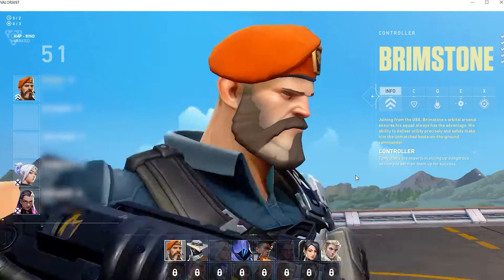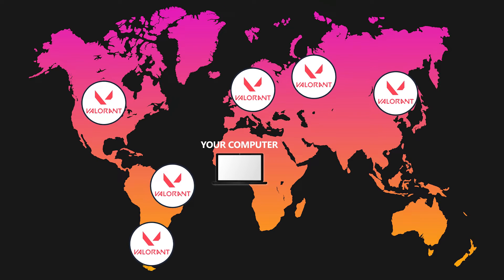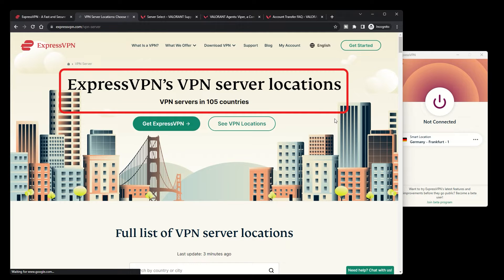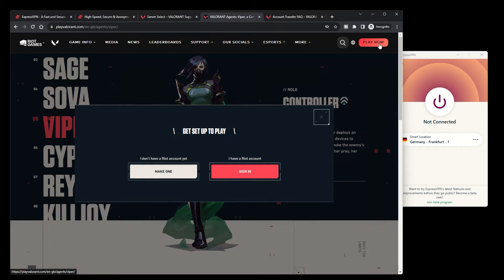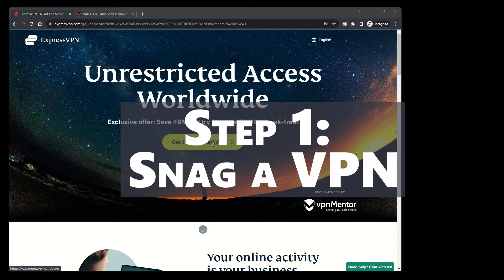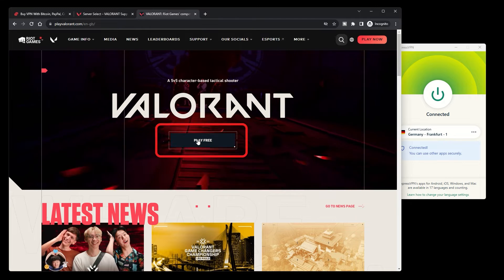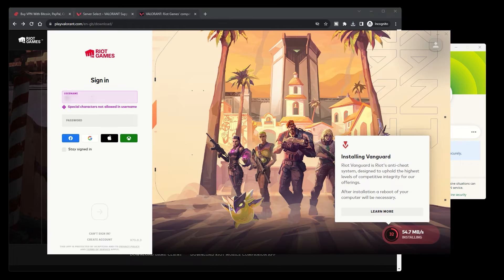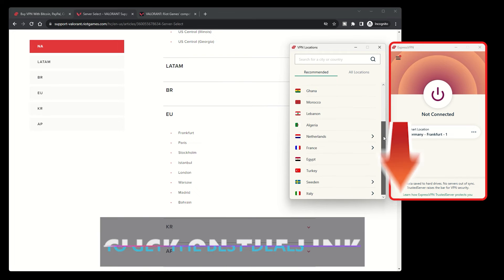How to Change Region in Valorant 2026 | Play Valorant From Anywhere 🌍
🔥How To Change Region in Valorant 2026:
 Dive into our step-by-step guide on changing your Valorant region! 🌐

🎮 Valorant's Regional Restrictions:
Discover why Riot Games locks you to a specific region and how it can be a hurdle if you're looking to experience Valorant on a global scale.

🛡️ The Power of VPNs:
Unveil the magic of Virtual Private Networks and how they can be your passport to Valorant's worldwide servers. We've tested over 60 VPNs, and here's our top pick for the best Valorant experience!

📝 Step-by-Step Guide:
From choosing the right VPN to creating a new Valorant account, we've got you covered. Follow our detailed guide and unlock Valorant's global arena in no time.

🤔 Why VPN for Valorant?:
Beyond just changing regions, a VPN offers an added layer of online security. So, not only do you get to play in different regions, but you also play safer.

00:00 Introduction
01:58 Step 1: Get ExpressVPN
02:07 Step 2: Connect to a VPN Server
02:24 Step 3: Create New Riot Games/Valorant Account
02:44 Step 4: Download Valorant and Log In
03:03 Step 5: Verify Your Valorant Region
03:14 Step 6: Play Valorant In Your New Region
03:23 Conclusion

👇 Engage with Us:
Got questions or want to share your own Valorant adventures?